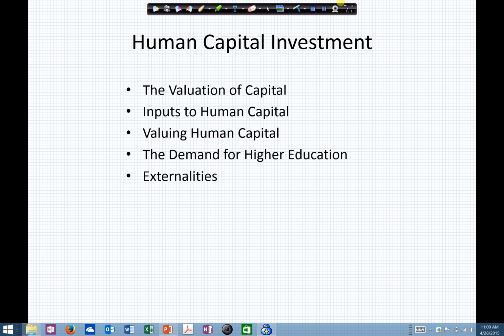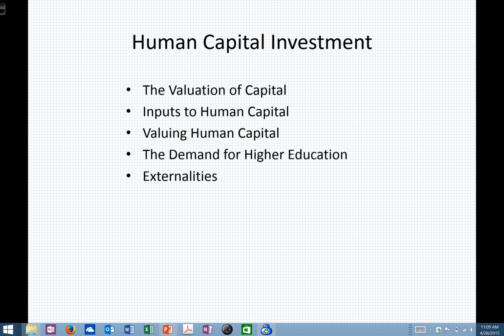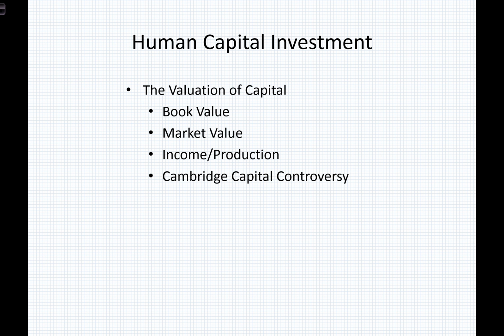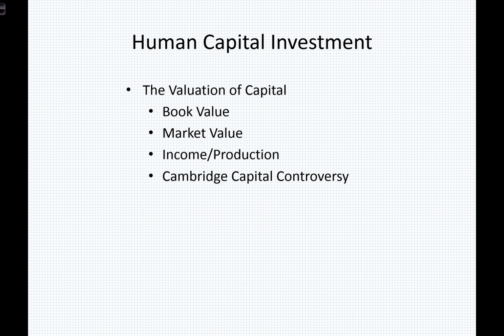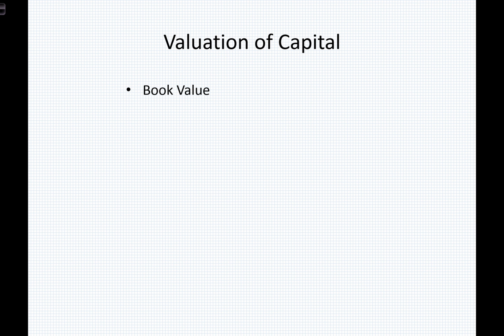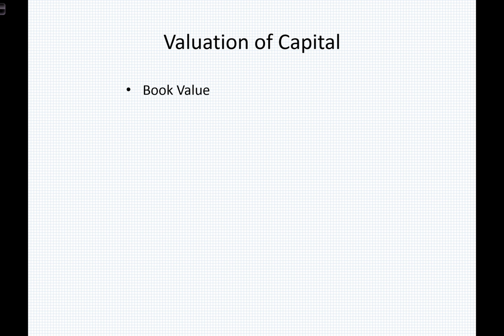ECON 3100 9.1 - The Valuation of Capital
“The Valuation of Capital” was prepared by Richard Haskell, PhD, as part of the Labor Economics course offered through the University of Utah’s College of Social and Behavioral Science’s Department of Economics.

1. Introduction to the Labor Market
2. Labor Market Marginality
3. Evaluating Labor Market Models
4. The Demand for Labor
5. The Supply of Labor
6. Friction in the Labor Market
7. Elasticity of Labor Demand
8. Compensating Wage Differentials
9. Human Capital Investment
10. Monopsony
11. Migration and Mobility
12. Pay & Productivity
13. Discrimination in the Labor Market
14. Labor Unions
15. Income & Wealth Inequality